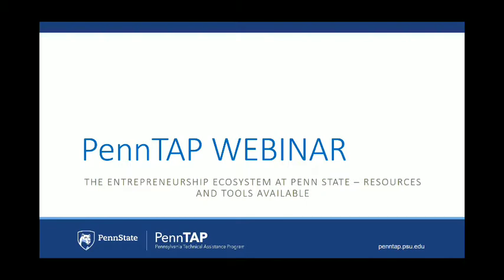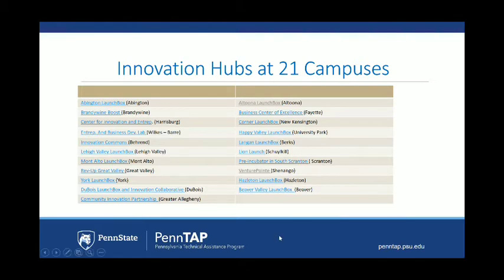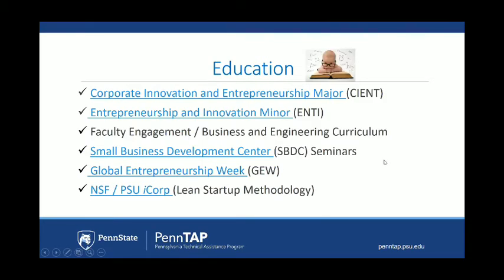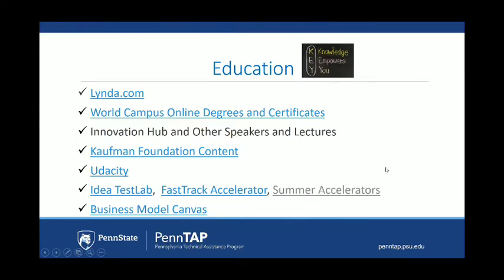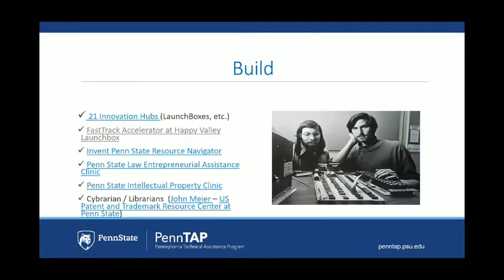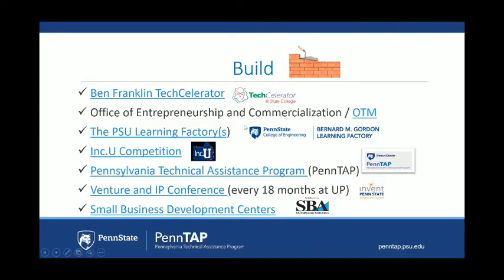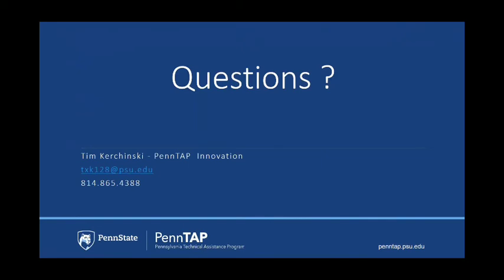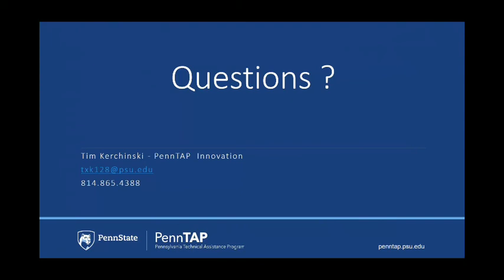The Entrepreneurship Ecosystem at Penn State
Are you a student at Penn State who has thought about starting a business, but you are not sure where to start or how to seek assistance? Penn State has a flourishing entrepreneurship ecosystem at most campuses that is waiting to engage with you!

PennTAP will host this webinar to explain how you can “plug-in” to this network of assistance, resources, and tools to help you avoid mistakes, and get to success quicker. No matter where you are in the idea, product development, or establishment of a business, we can help you take the next step and understand the resources available to you.